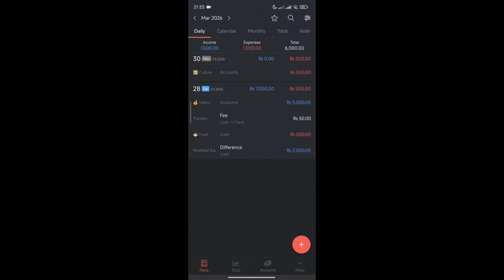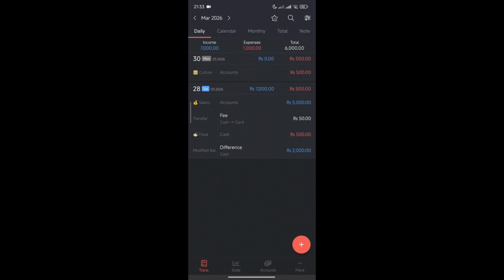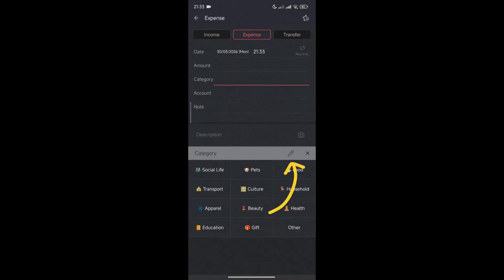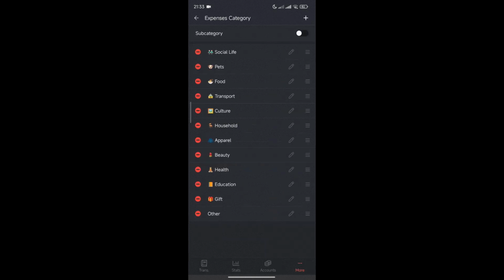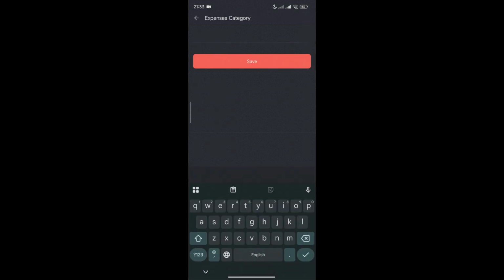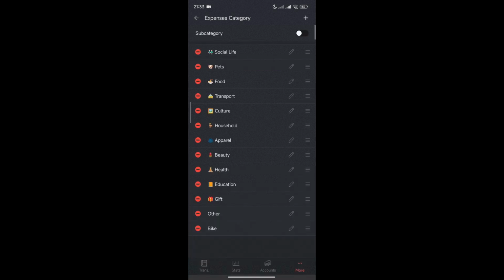How to Add Brand New Category in Money Manager 2026?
Creating brand new categories in Money Manager is simple and fast for better expense organization. In Realbyte Money Manager Expense & Budget app, go to More - Configuration - Income/Expense Category Management, tap the + button top right, enter your custom name like Pet Care or Freelance Income, pick color and icon, then save to instantly use in transactions.

For Money Manager EX desktop, navigate Tools- Categories -Add, type the name and set type, making your 2026 personal finance tracking perfectly tailored without hassle.